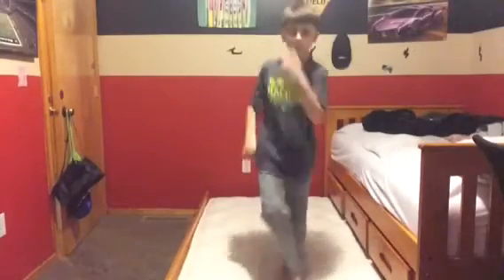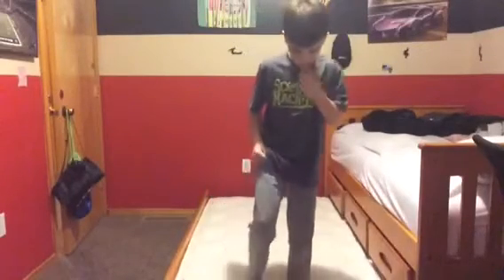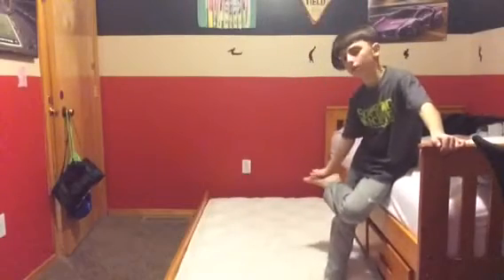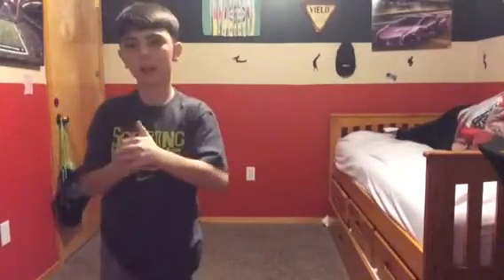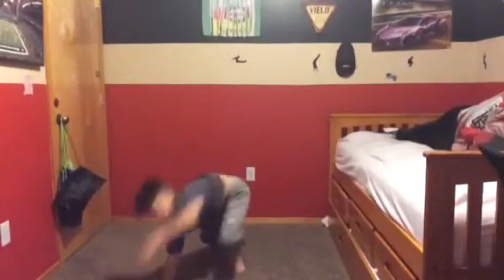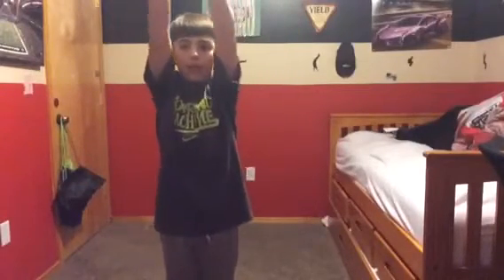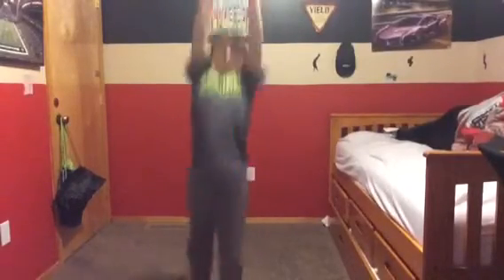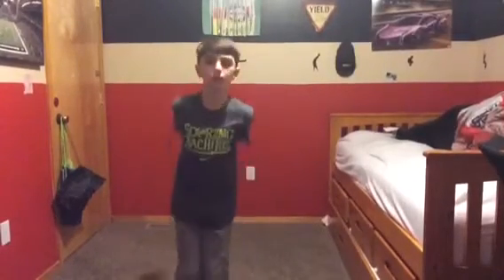How to backflip with being scared